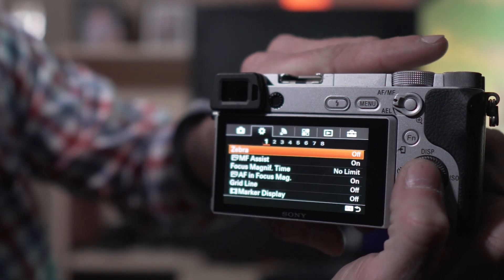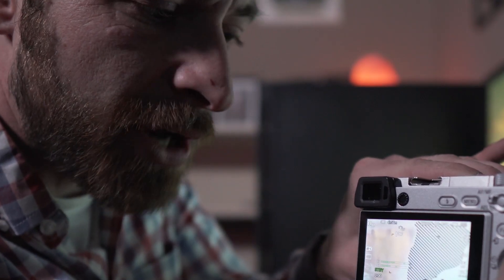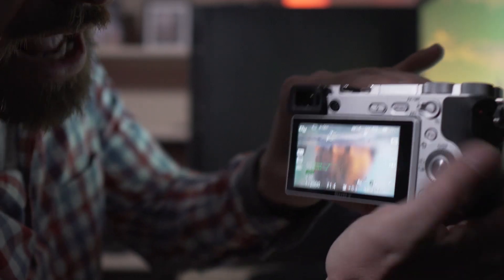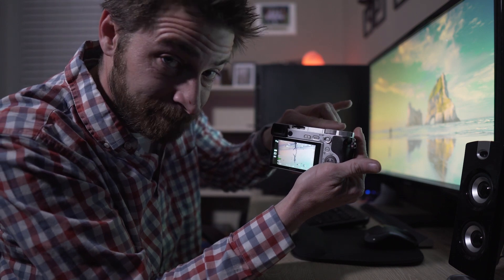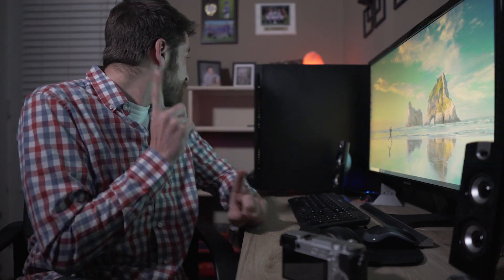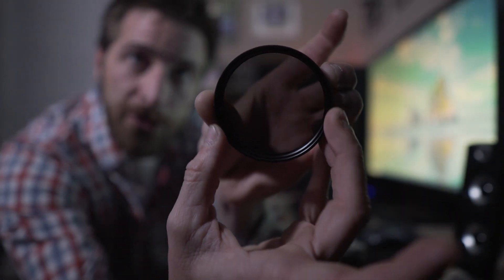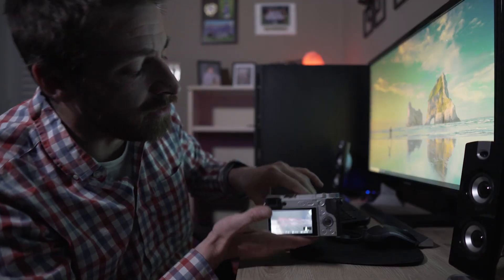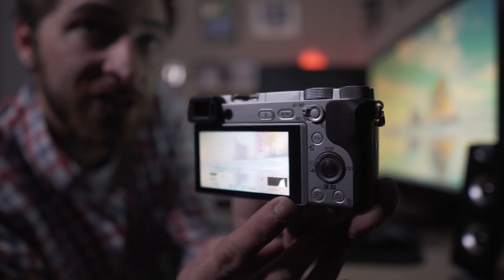EASY Tips and Tricks to Avoid OVEREXPOSURE In-Camera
Was super-bummed I filmed yesterday's Sony a6400 48hr 10,000 subscriber giveaway challenge horribly overexposed so I took the time to create the tutorial with some tips and tricks for how to check your exposure in-camera to avoid realizing you overexposed all of your photos or videos.

See below for cinematic camera settings, gear used to make this video, and ways to connect!

Sony a6500 24p Dialogue Camera Settings:
24fps
1/50
f/1.4
ISO Auto: 200 to 6400
Picture Profile: PP8
*Gamma: Cine4
*Color Mode: Pro
*** Not color-graded

TT Productions GEAR USED IN THIS VIDEO:

Main Camera: Sony a6500 (camera body only)

Main Camera Lens: Sigma 16mm f/1.4 DC DN